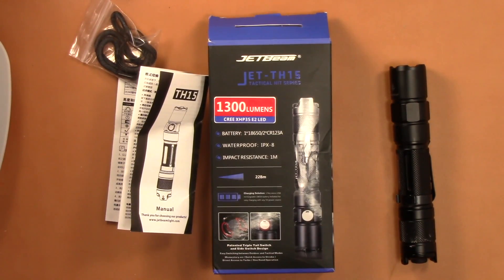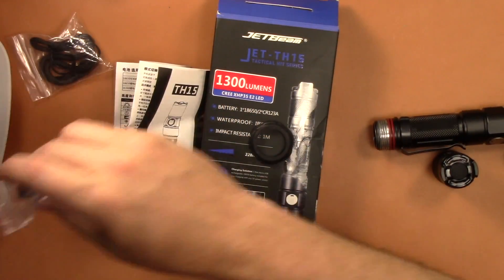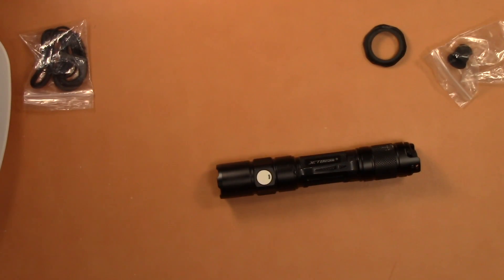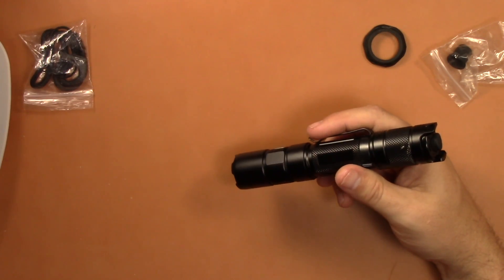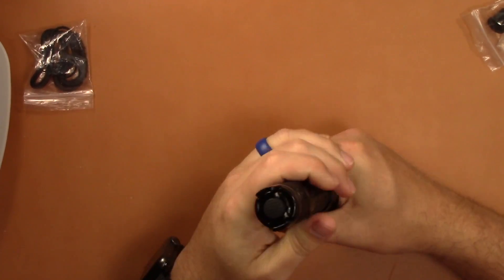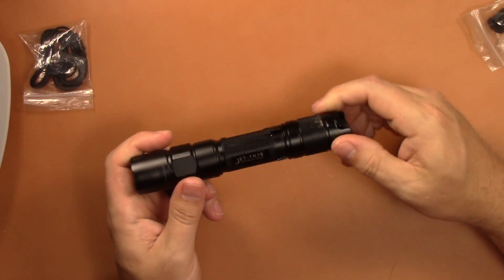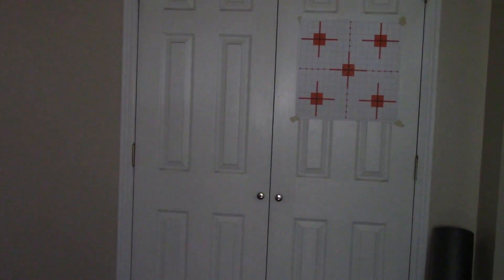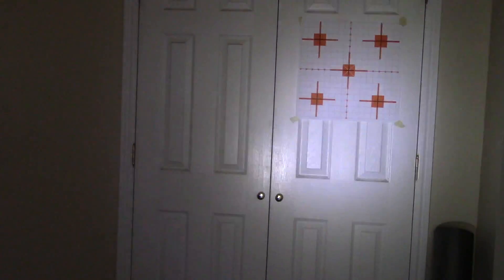Jetbeam TH15 Flashlight Review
In this video I review the TH15 from Jetbeam. The TH15 offers two different modes with 3 different switches making it a very versatile flashlight for both tactical and outdoor use.